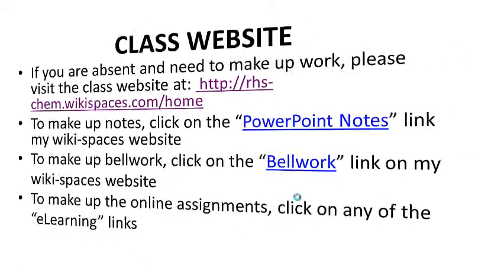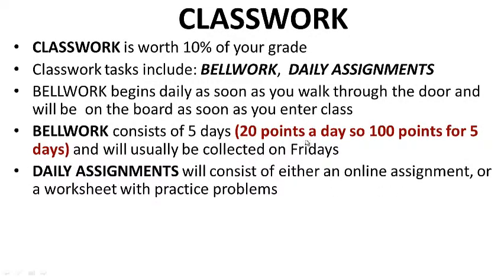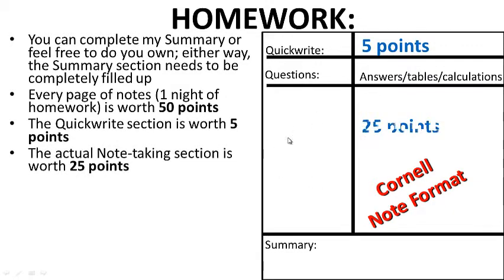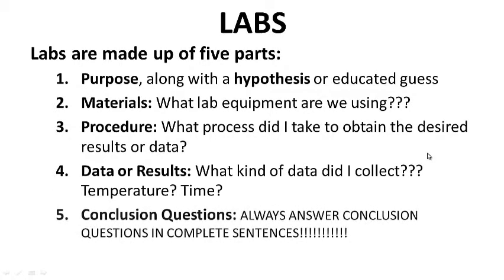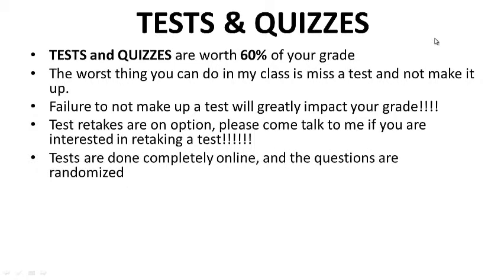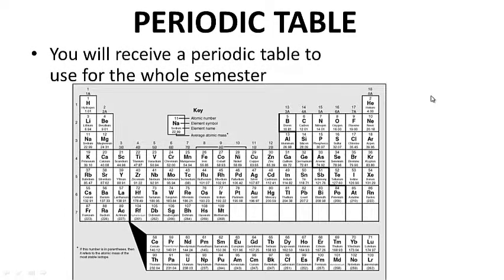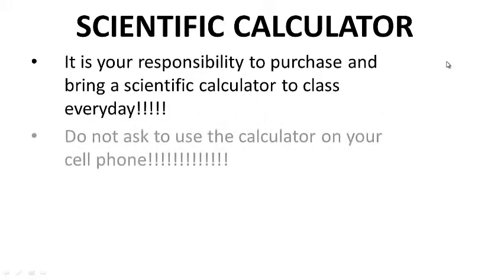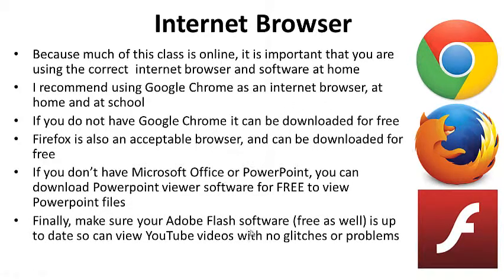CP Chemistry Video Syllabus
course description